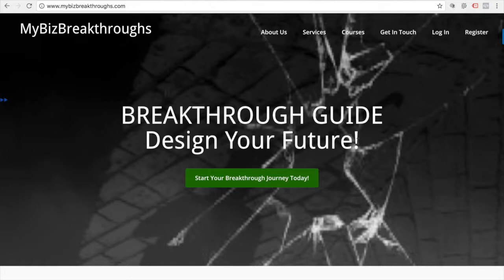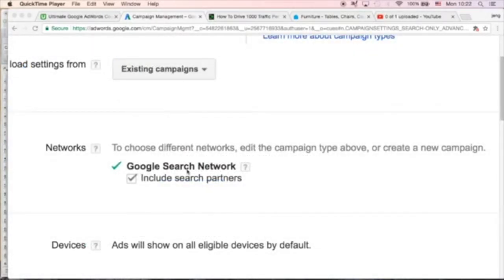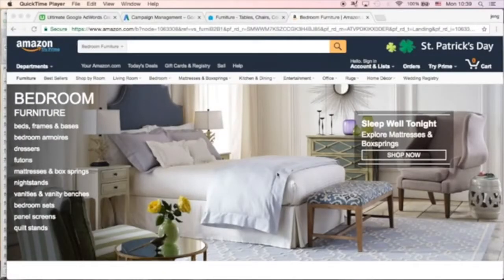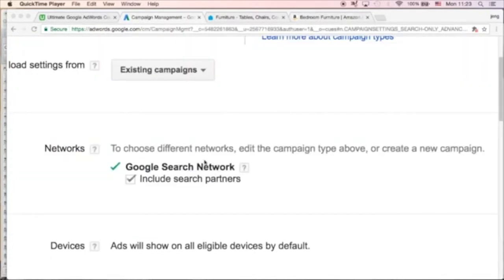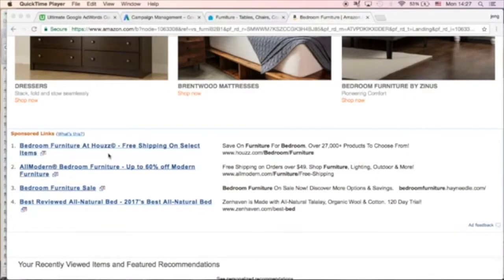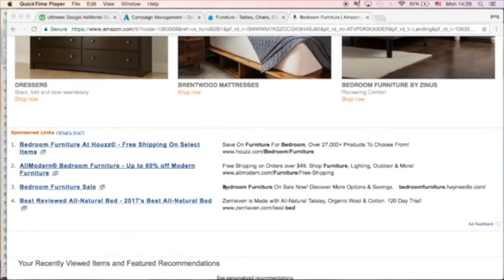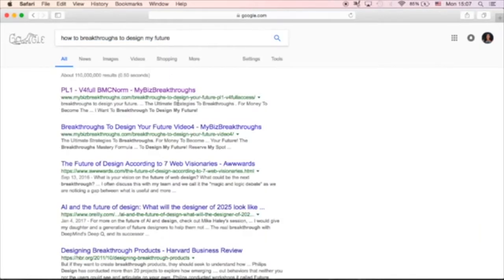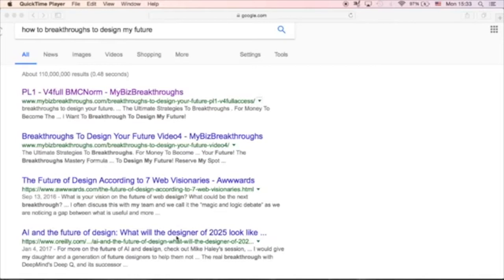How To Use Google Search Network For Better Ads Conversions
How To Use Google Search Network For Better Ad Conversions
Google Adwords Mastery:

The Google Search Network is a group of search-related websites  where your ads can appear.  If you’ve used the internet, for sure that you’ve already come across advertisers who are running Google Search Campaigns.

Google Search Network can show your ads  to search results page, Google sites like Maps and Shopping, and on the websites of Google search partners.